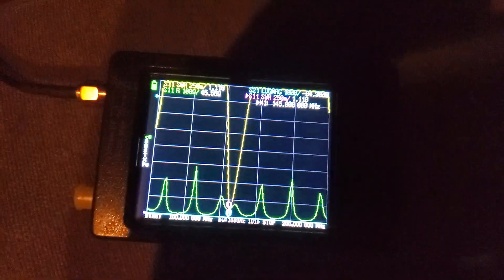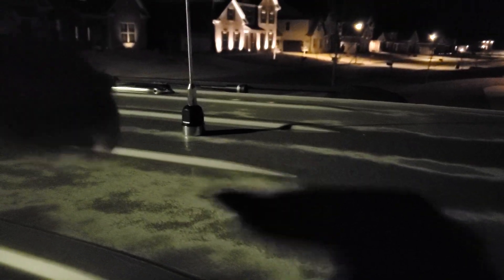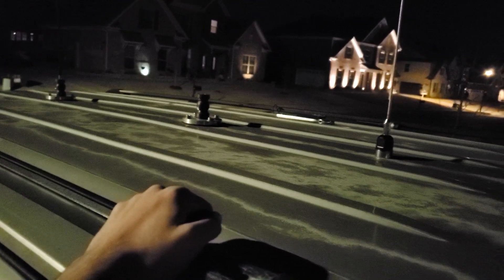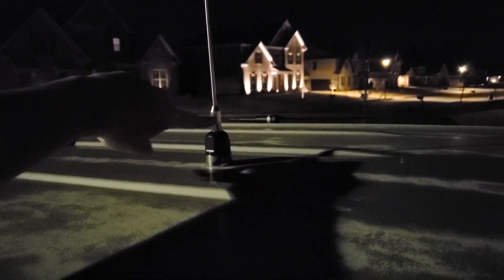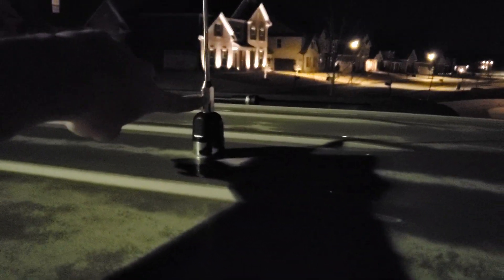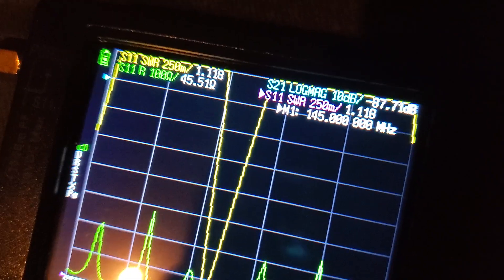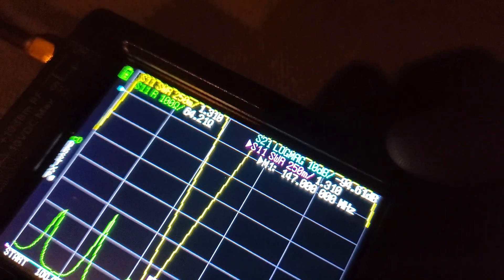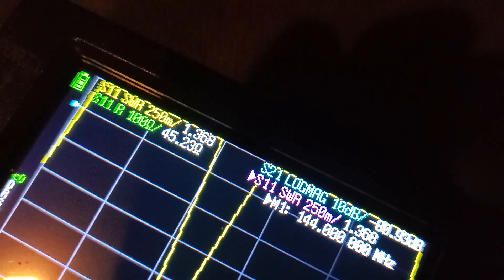Hustler CG-144 Bad SWR on Breedlove Mount - Solved